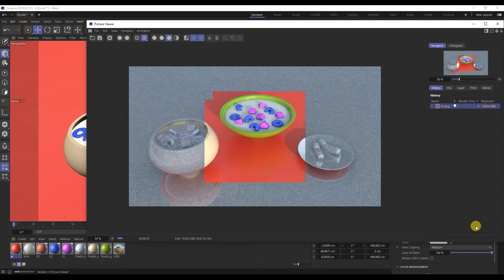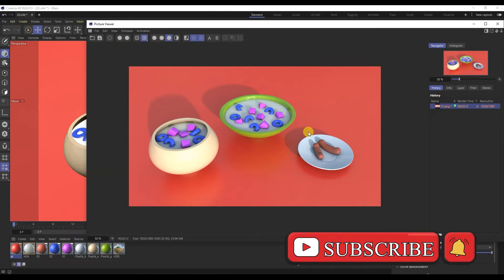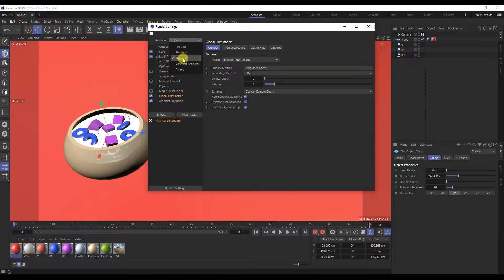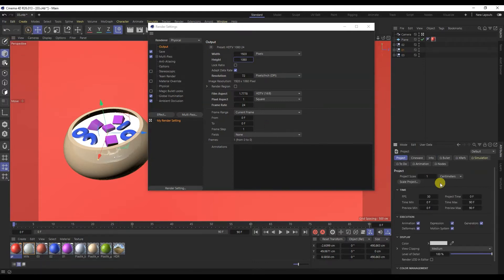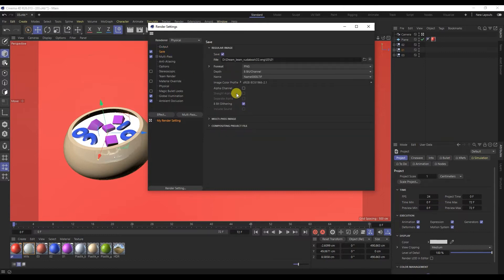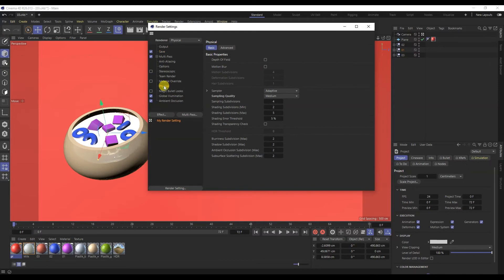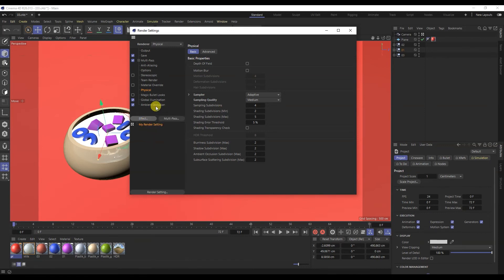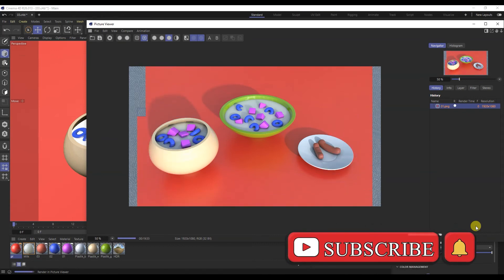☝ Cinema 4D 2023 render tutorial 2023 ► C4D render setting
Hello. You are on the channel Kuratif CG computer graphics. This is a marathon of Cinema 4D R26 tutorials for beginners 2022. In this video you will learn how to set up physical rendering in Cinema 4D R26.

Timecodes:
00:00 Hello!
00:37 Setting up the built-in physical renderer in Cinema 4D